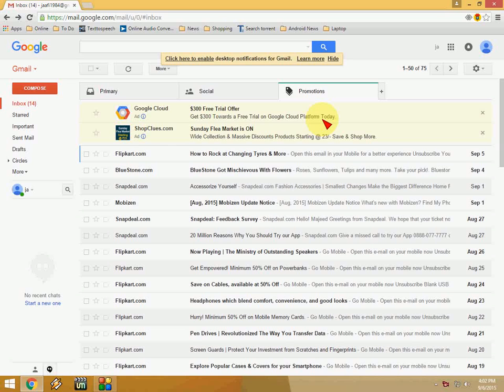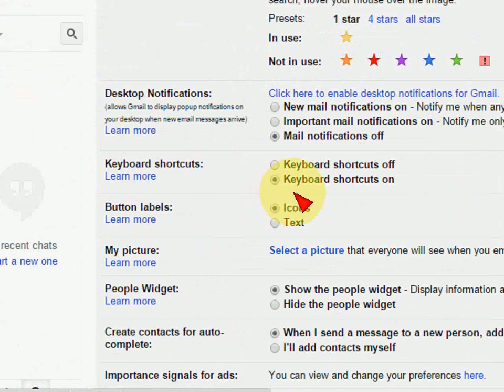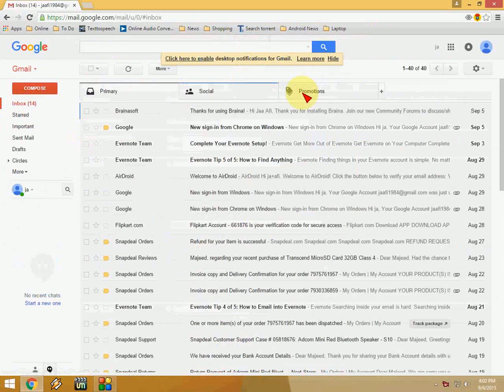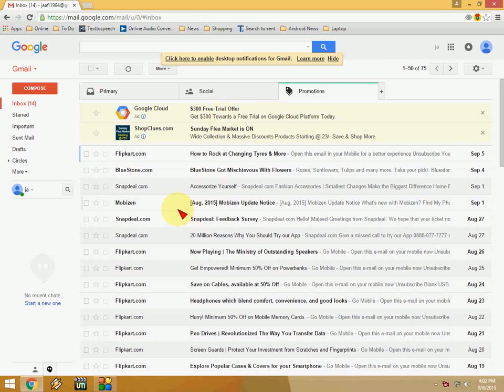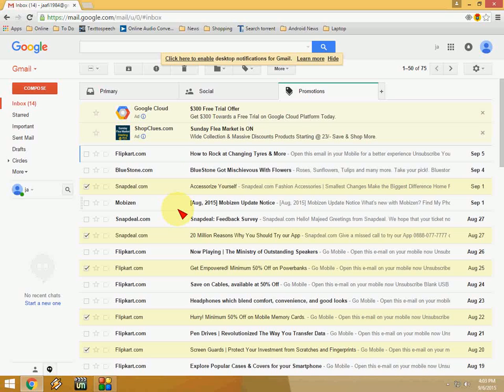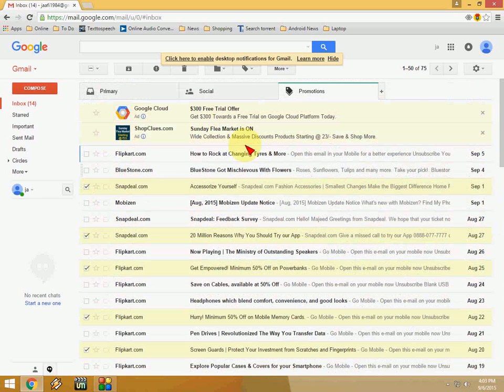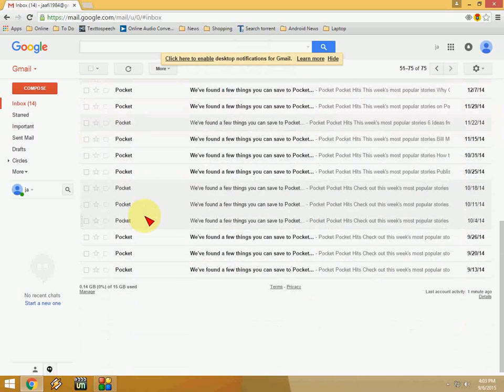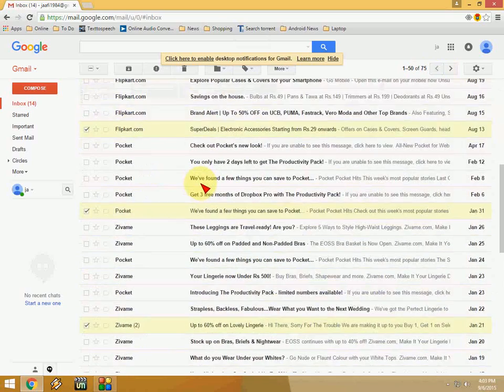How to Delete Gmail Read Mails & Messages in Shortcut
Shortcut key to delete read emails and message in gmail
Delete gmail mails in shortcut
How to delete all read emails  & message in gmail..